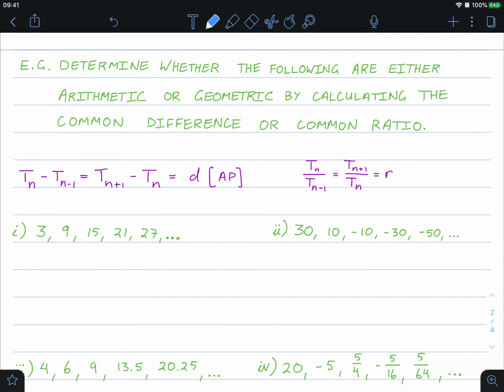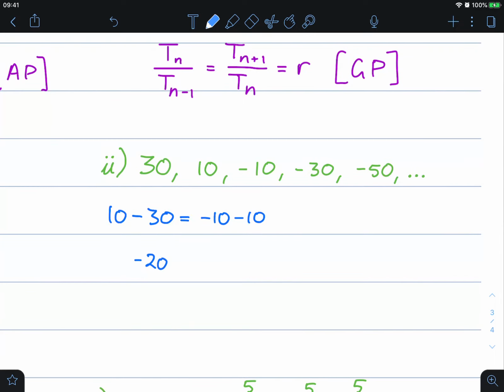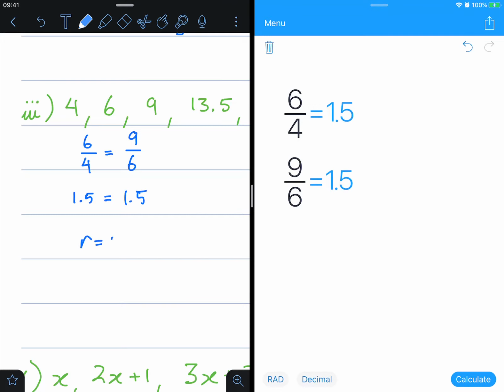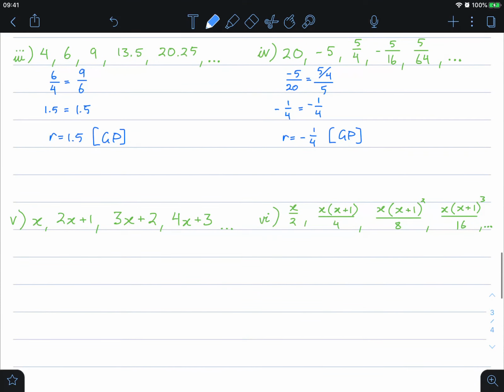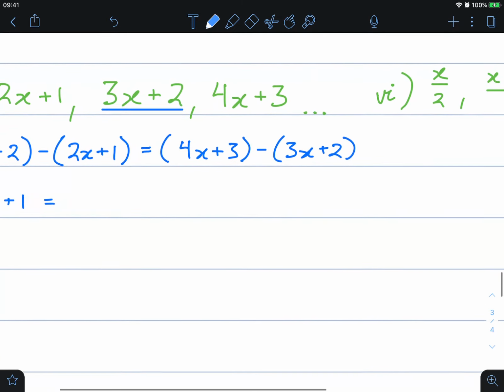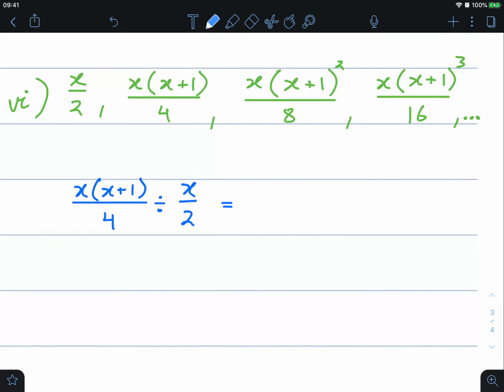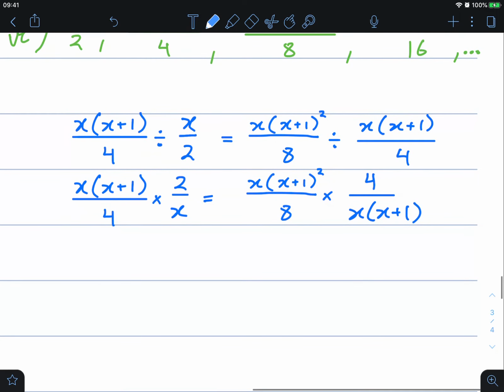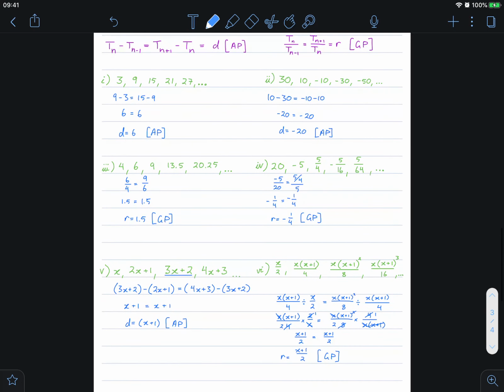Calculating Common Difference or Ratio